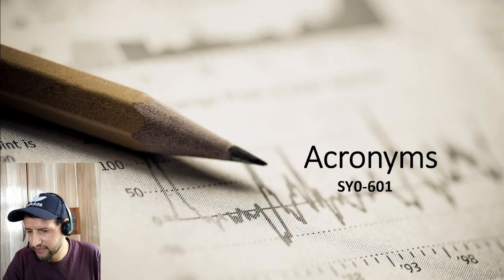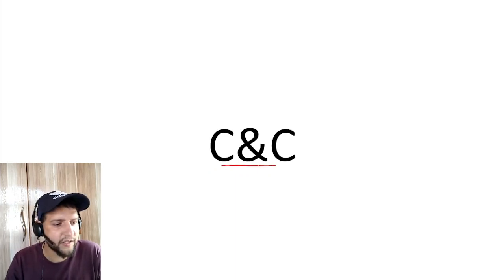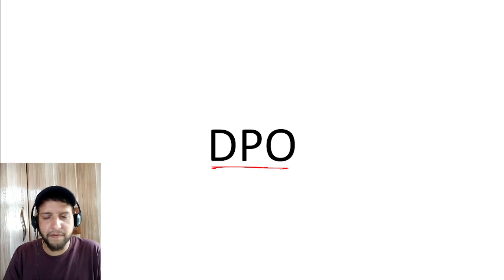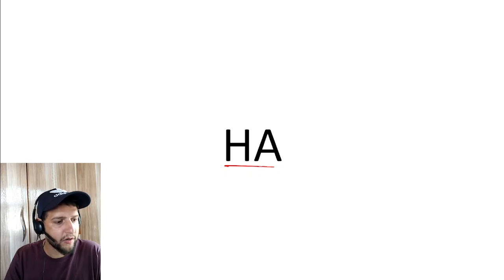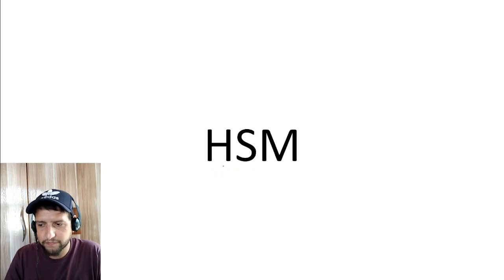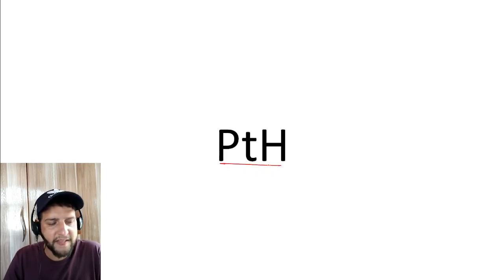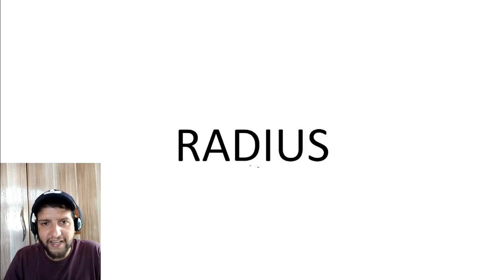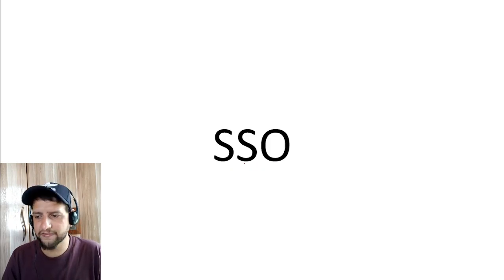CompTIA Security+ SY0-601 | Acronyms | Exam Pass Reference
This video contains all the important acronyms helpful to pass CompTIA Security+ SY0-601 Exam